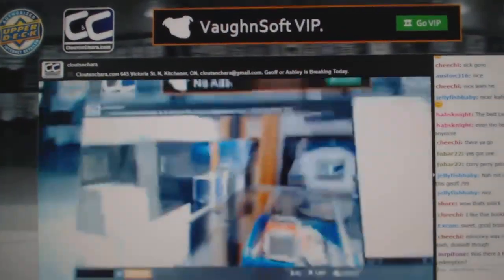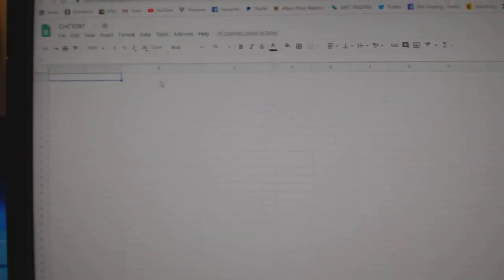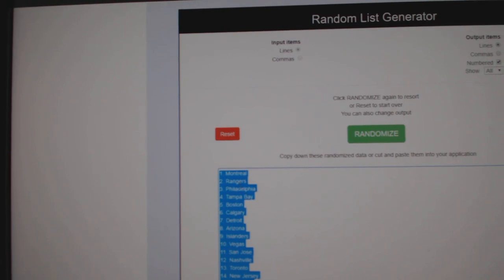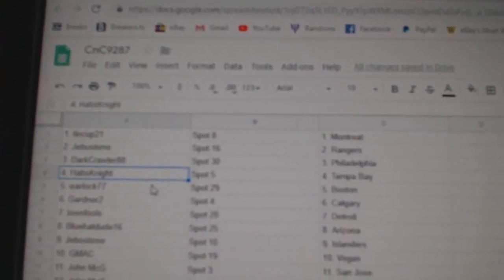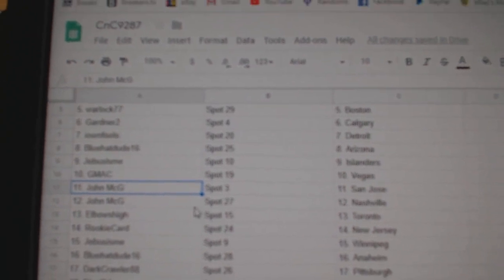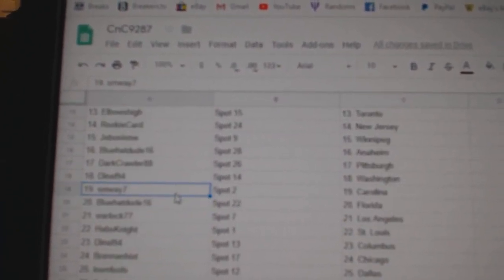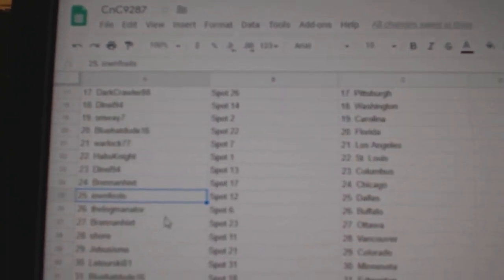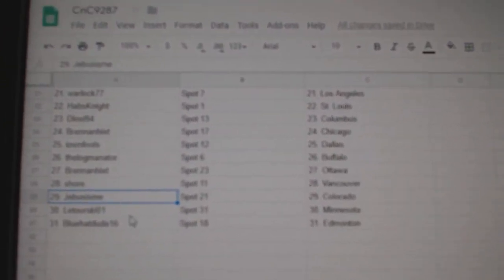Team Randoms - C&C GB #9287